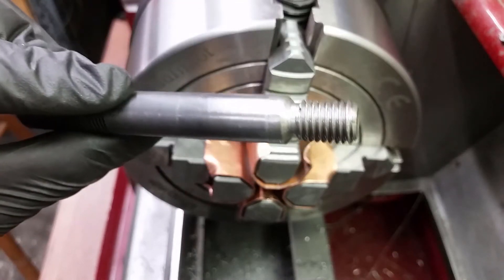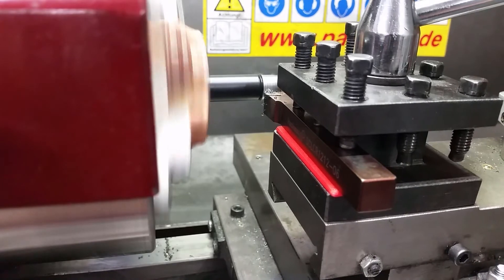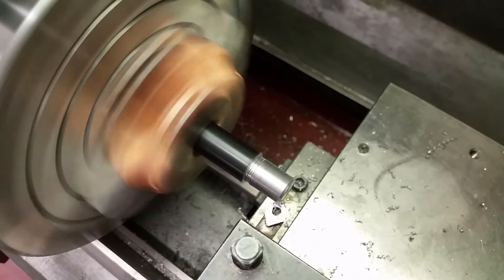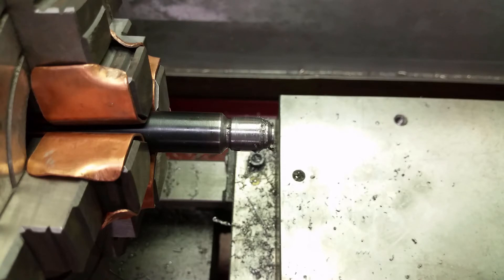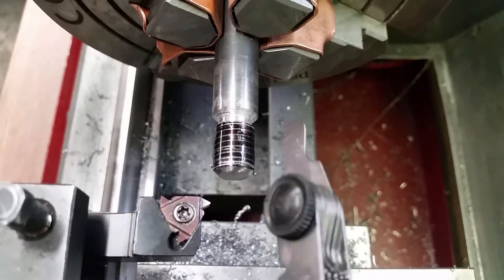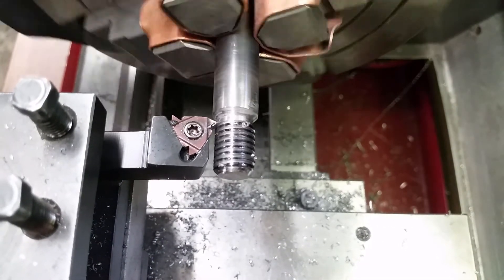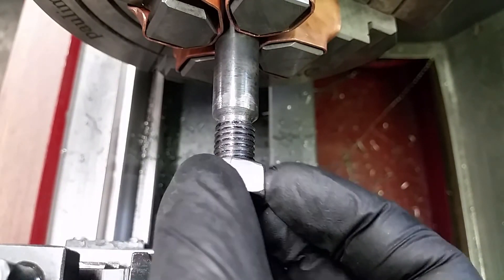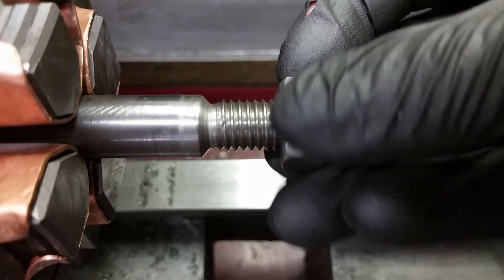Fitting The DMC 250-111 Quick Change Tool Post To My Lathe. From Failing To Success.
In this video i'am starting to fit the Machifit DMC 250-111 Quick Change Tool Post to my lathe. My lathe is a Paulimot PM2500. I had quiet the rough time machining just the bolt to fit my topslide. I made mistakes, repaired them, failed again but finished the part in the end. Witness my journey to become a better machinist und learn from my mistakes.

The modification of the topslide will be the next video.